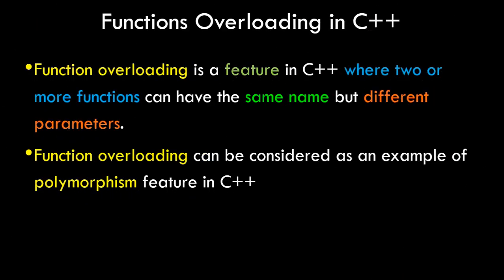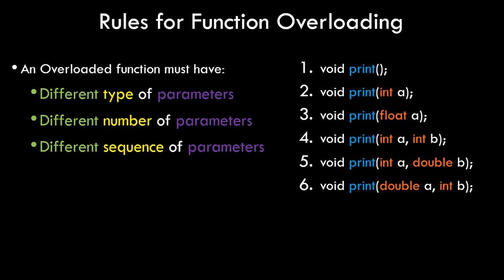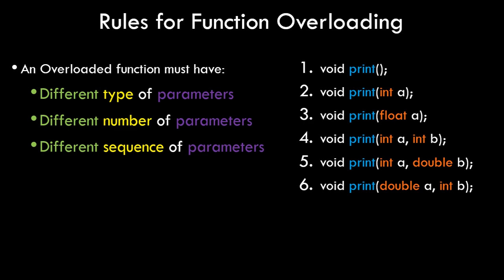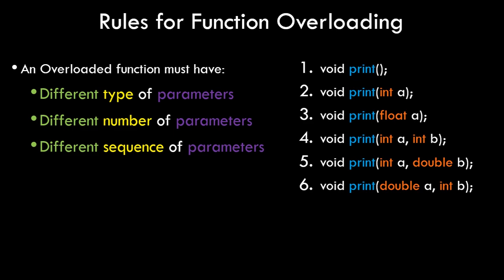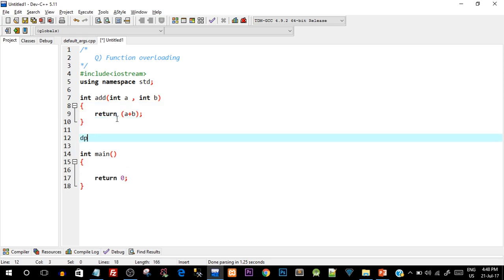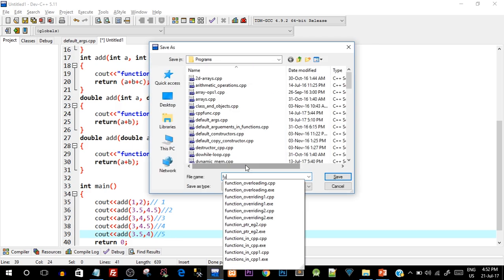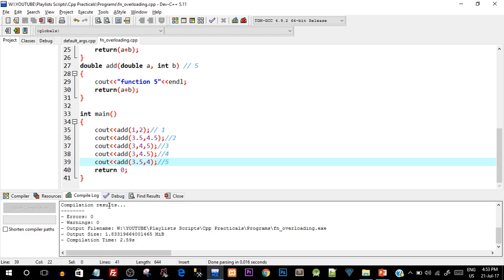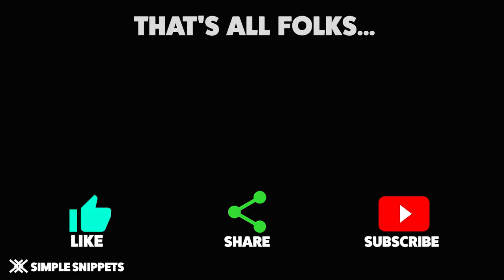Function Overloading in C++ Programming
Function overloading is a feature in C++ where two or more functions can have the same name but different parameters.
 Function overloading can be considered as an example of polymorphism feature in C++
 An Overloaded function must have:
1. Different type of parameters
2. Different number of parameters
3. Different sequence of parameters

Android Development
Web Development